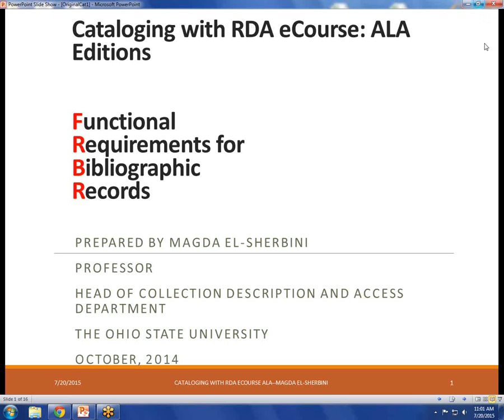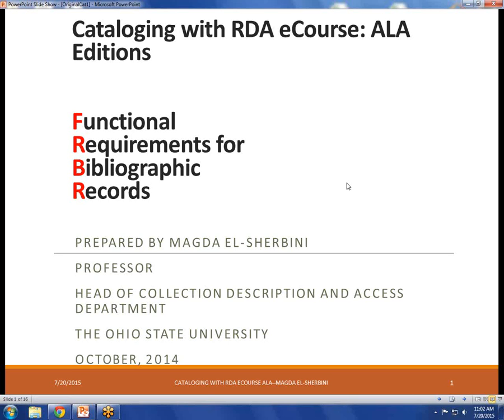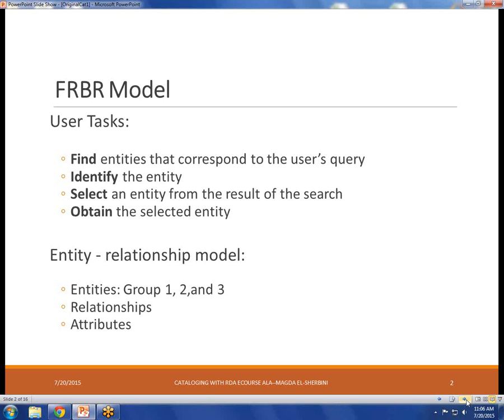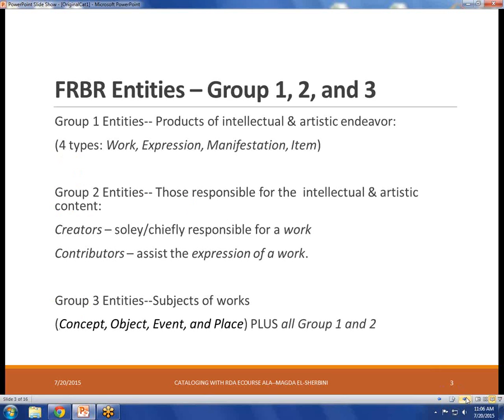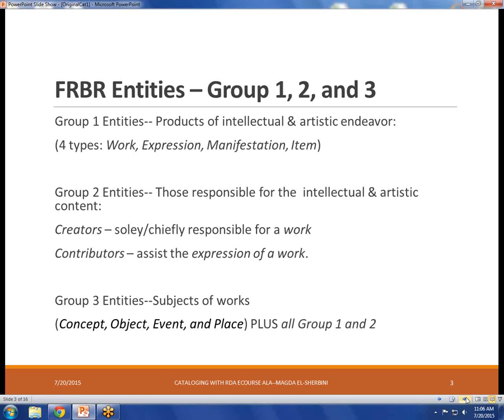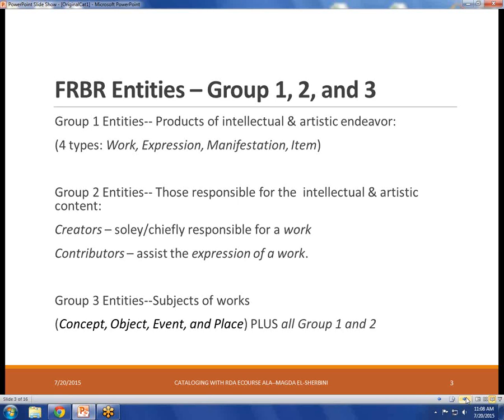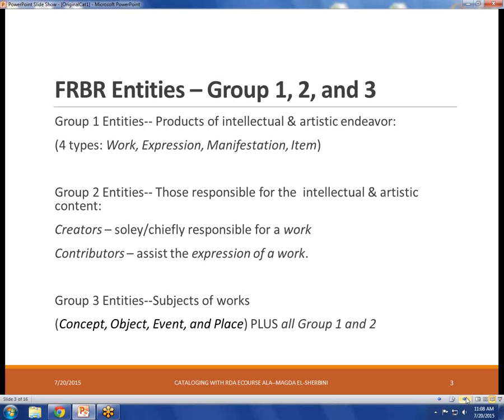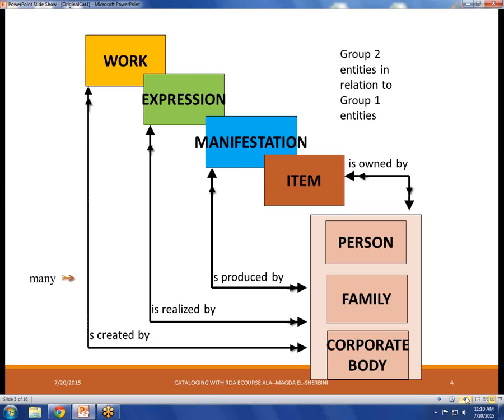RDA Vocab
Introduces FRBR/RDA terms and concepts ; emphasis on Group 1 entities (WEMI) in MARC record construction